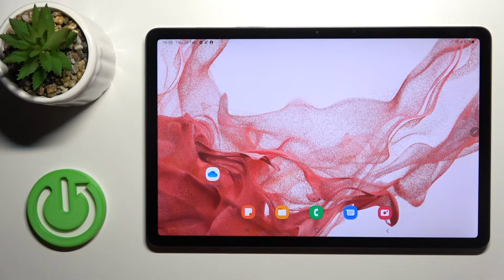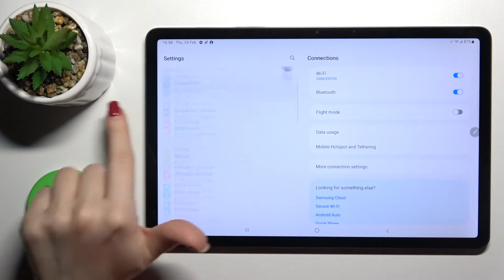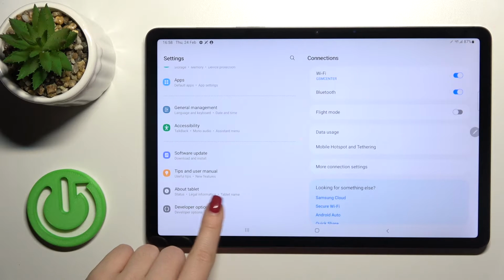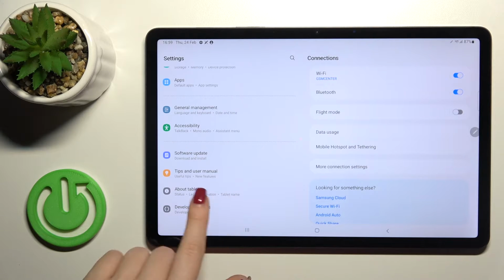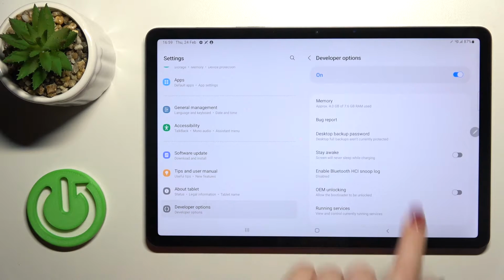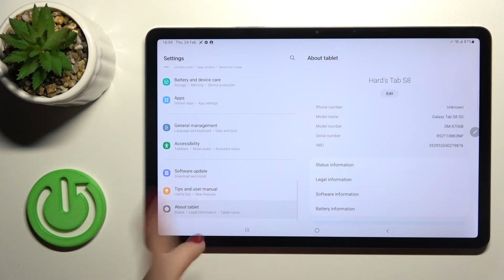How to Hide Developer Options in SAMSUNG Galaxy Tab S8 – Disable Advanced Mode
Would you like to remove developer options from settings list in your SAMSUNG Galaxy Tab S8? No worries, it’s easier than you think! In this tutorial we would like to show you how easily you can find proper options which will allow you to disable the developer options successfully. So let’s follow all shown steps and successfully hide developer options.

How to disable developer options in SAMSUNG Galaxy Tab S8? How to deactivate developer options in SAMSUNG Galaxy Tab S8? How to hide developer settings in SAMSUNG Galaxy Tab S8? How to turn off developer options in SAMSUNG Galaxy Tab S8?